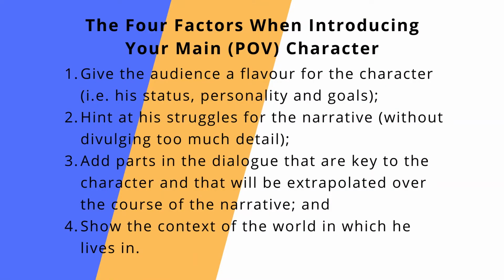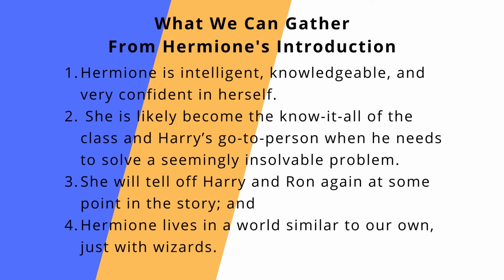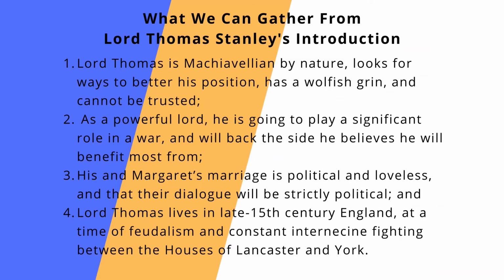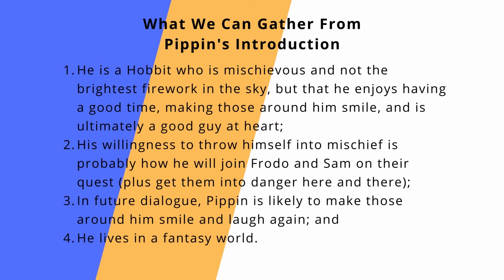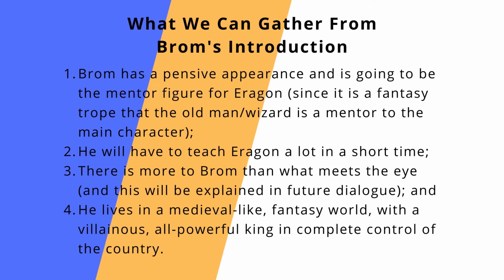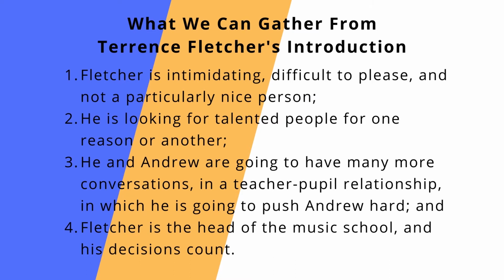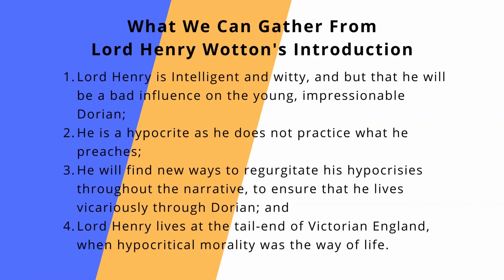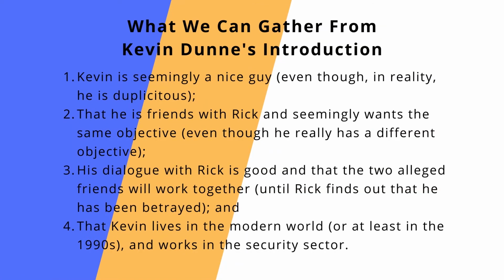16 - The Best Ways To Introduce Your Secondary Characters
Today's video on is the best ways to introduce your secondary characters. We will discuss the different roles that supporting characters have played in stories, as well as how they are introduced, and the timing of their introductions.

The timings for the tips and their examples are as follows:

1 - 2:08​
Example - 2:28​
1a - 3:34​
Example 1 - 3:57​
Example 2 - 5:24​

2 - 7:12​
Example - 7:32​
2a - 9:13​
Example - 9:41​

3 - 11:01​
Example - 11:28​

4 - 13:28
Example 1 - 13:40
Example 2 - 14:43

5 - 16:07
Example - 16:21

6 - 17:54
Example - 18:06

7 - 19:20
Example - 19:51

Conclusion - 20:57

Shout out to my debut fantasy novella, The Sultan's Daughter - 22:12

P.E. Gilbert is a blogger, writing consultant and the author of the fantasy novella – The Sultan’s Daughter. He spent over ten years writing a fantasy series and made a boatload of mistakes along the way. Now, he gives writing tips, using practical examples from fiction and fantasy, to help make writing easier for those wanting to construct great narratives.

Links & References:
Harry, Ron and Hermione First Meet | Harry Potter and the Philosopher's Stone, HarryPotter, Apr 2, 2012,
LOTR The Return of the King - Extended Edition - Pippin Looks After Merry, EgalmothOfGondolin01, Jul 21, 2014,
LOTR The Fellowship of the Ring - Extended Edition - Bilbo's Birthday Party HD 1080p, Gandalf Grey, Jun 19, 2013,